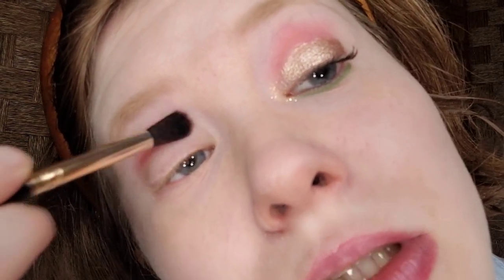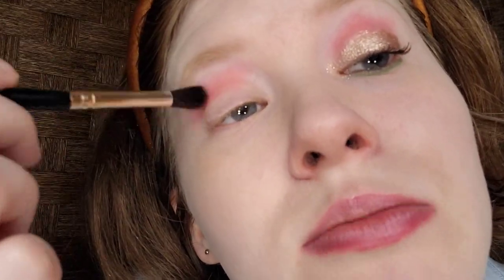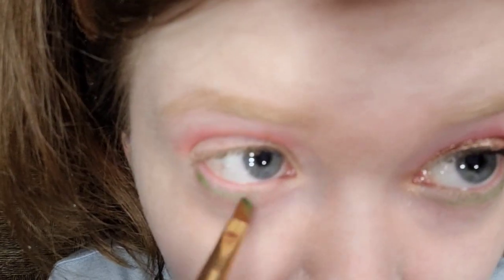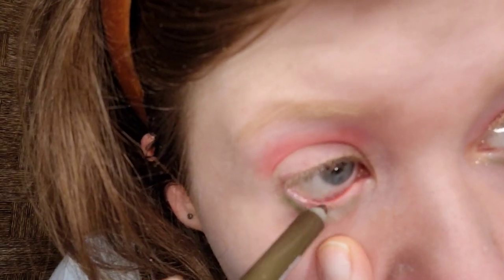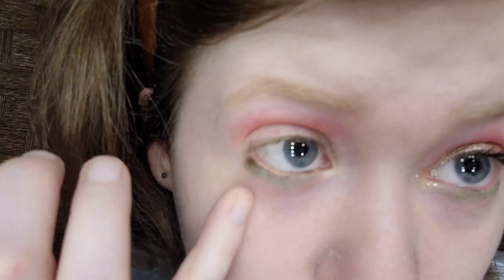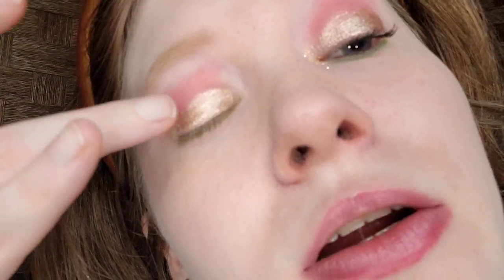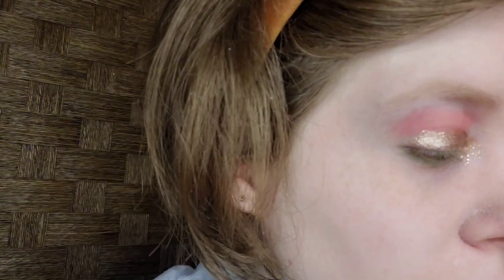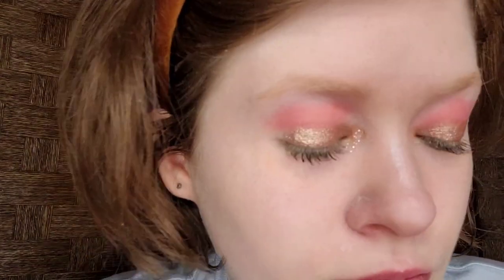Christmas Inspired Makeup Tutorial | Coolasice Makeup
Hi everyone, today's video is a Christmas Inspired Makeup Tutorial this is part of my Holiday inspired makeup series I went for classic Christmas colors red green white and some rose gold, don't know me my name is Coolasice I'm from London Ontario Canada and I'm a beauty guru, so please like, comment and subscribe, if you have any requests just put them in the comments section, stay creative Coolasice.
NYX epic wear liner stick in all time olive
Jason Wu celestial sparkle set
Softlips peppermint lip balm
Annabelle Cosmetics lip liner in cherry
Party City red lipstick